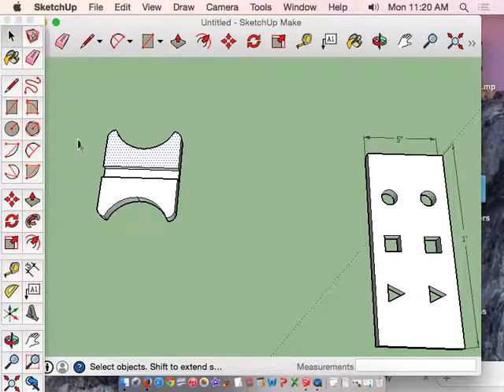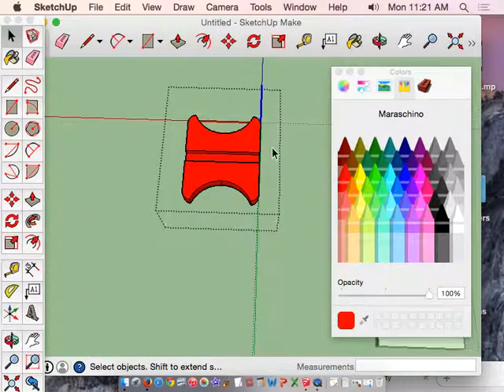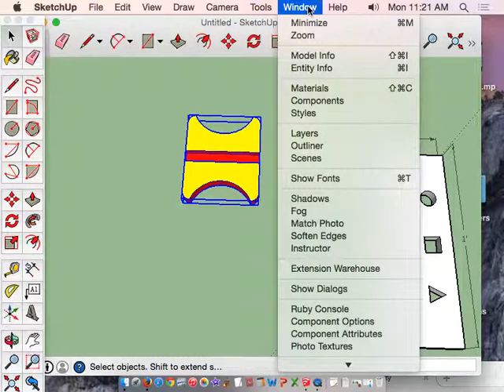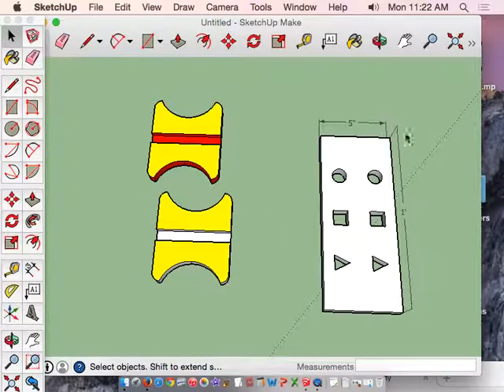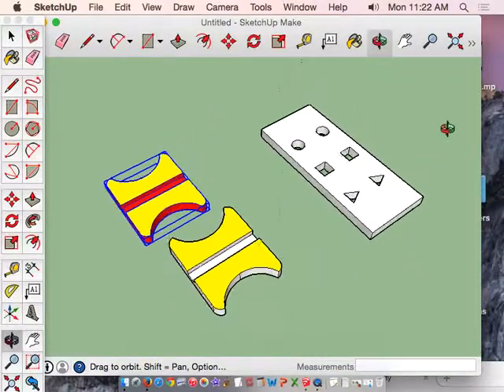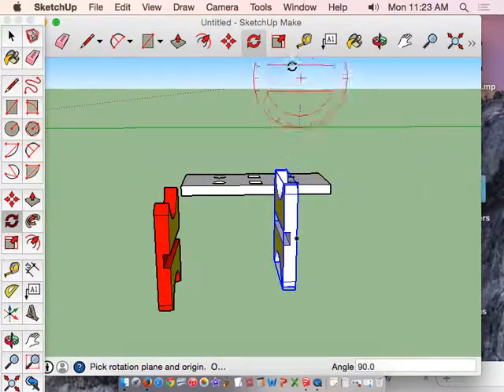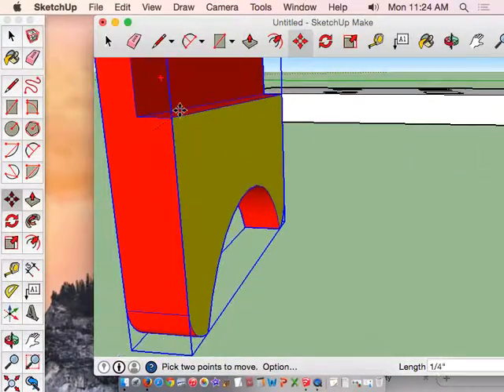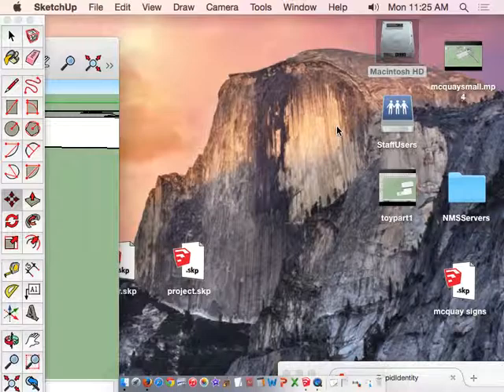mcquay Sketchup toy part 3